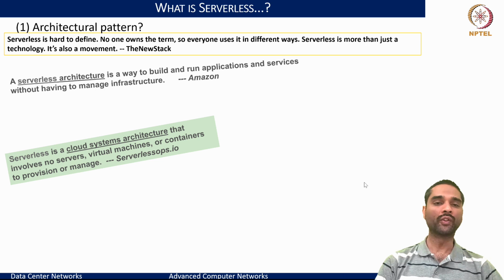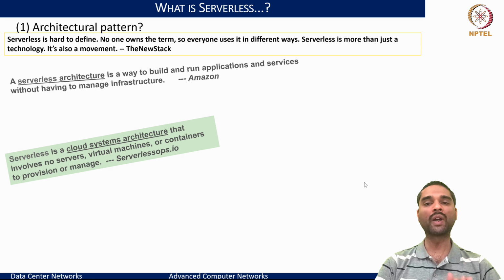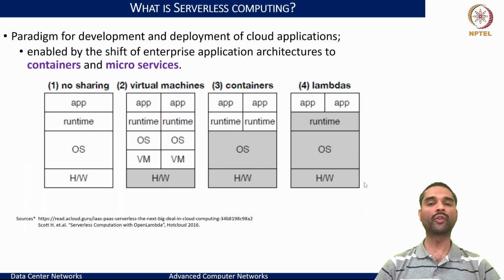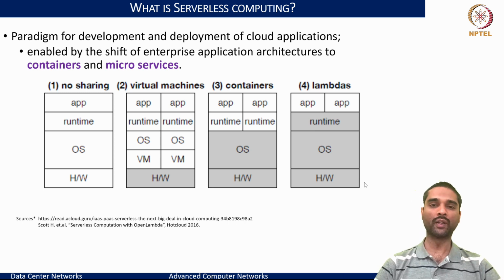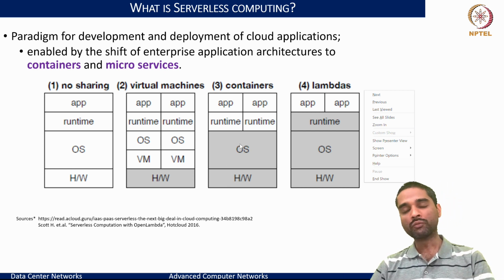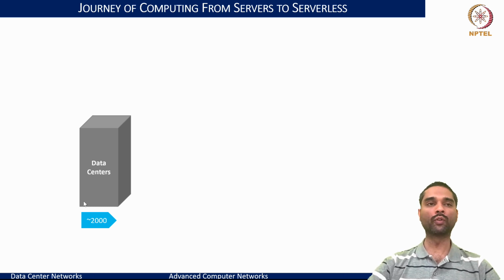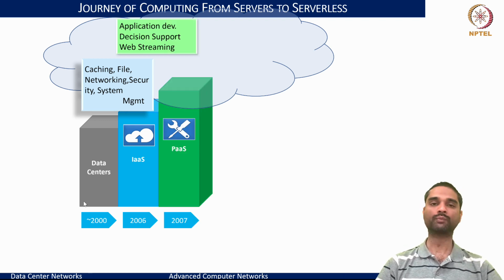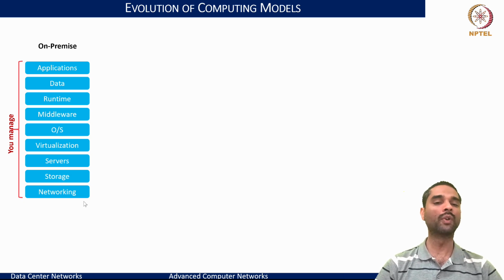Serverless Computing - Part 1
Cloud Computing, Serverless Computing Architecture, Principles and use cases